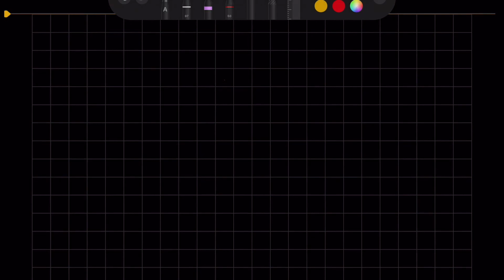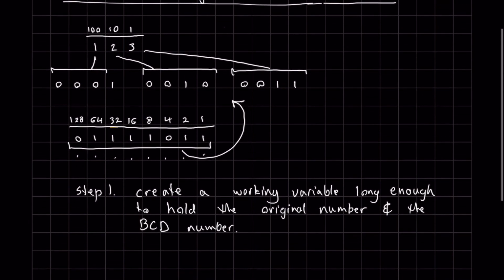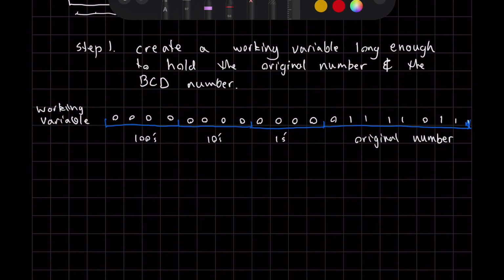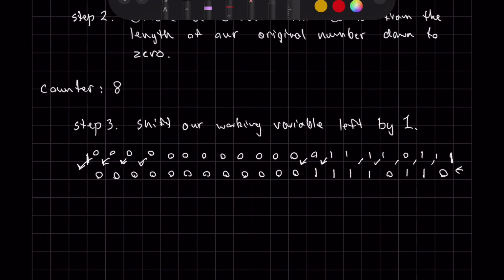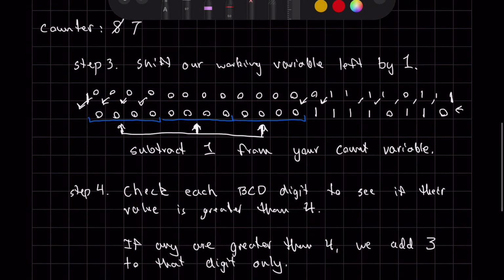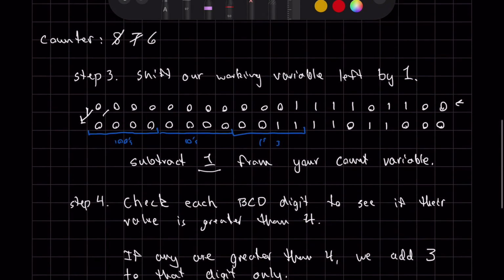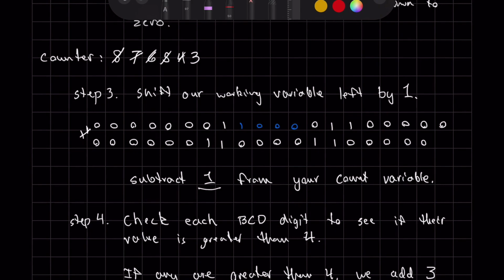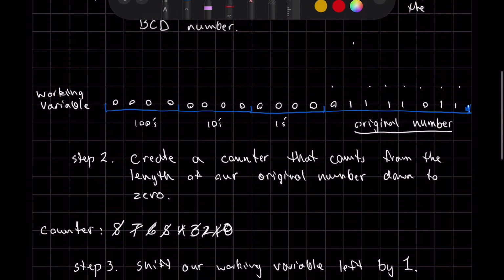Double Dabble Algorithm Explained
This is an explanation of the Double Dabble algorithm, otherwise known as the shift and add 3 algorithm.  It's a way to convert binary numbers to binary coded decimal.